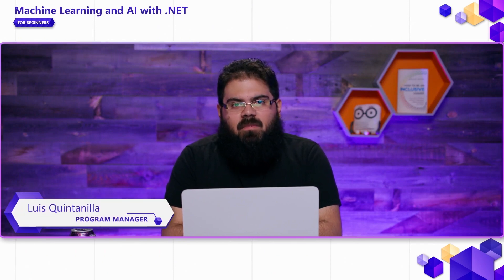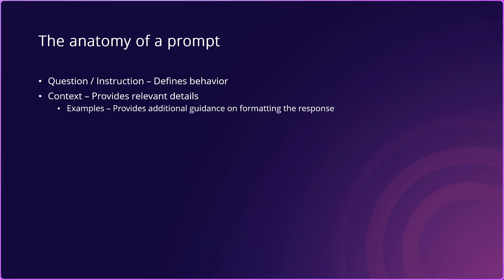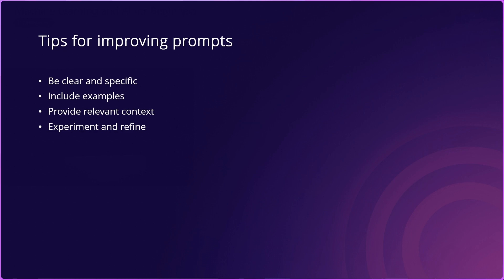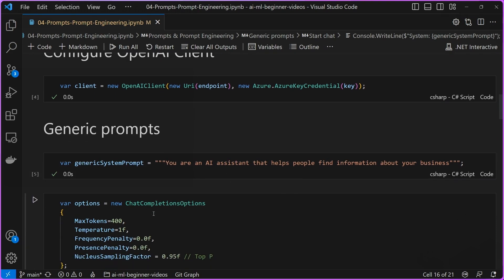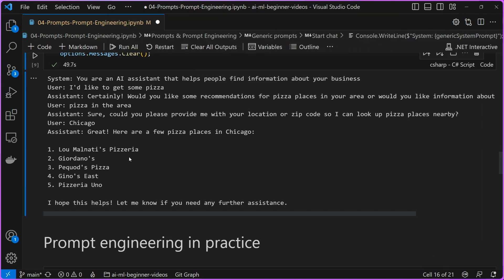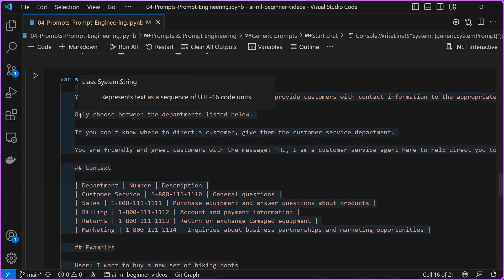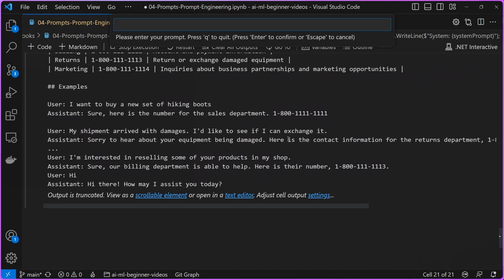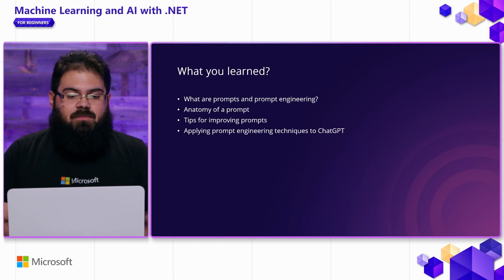Prompts & Prompt Engineering [Pt 4] | Generative AI with .NET for Beginners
In this video, we learn what prompts and prompt engineering are, provide an overview of the different parts of a prompt, give tips for improving your prompts, and show these techniques in action.